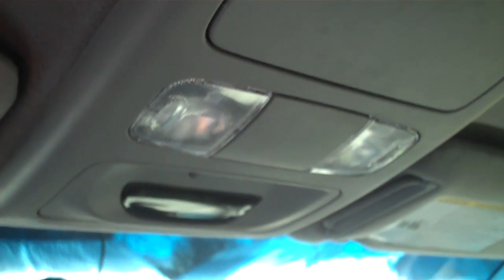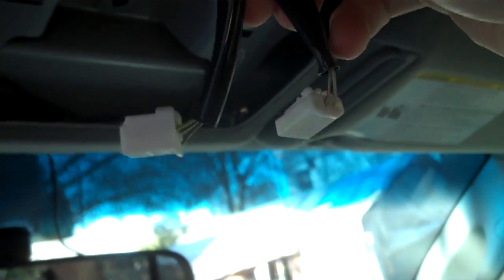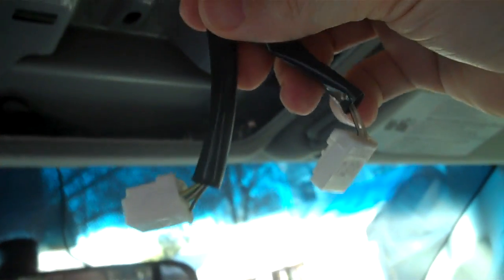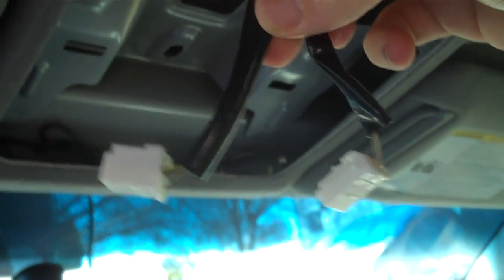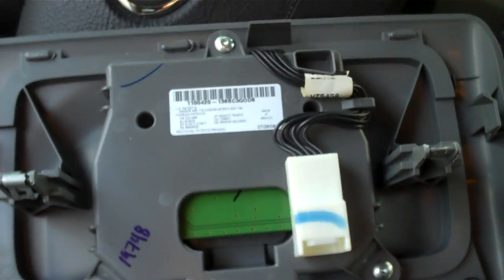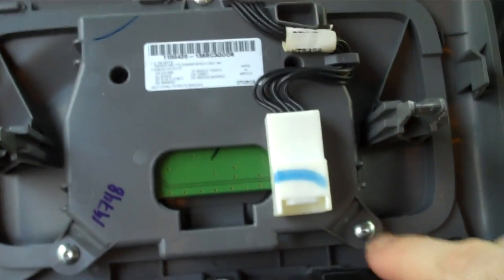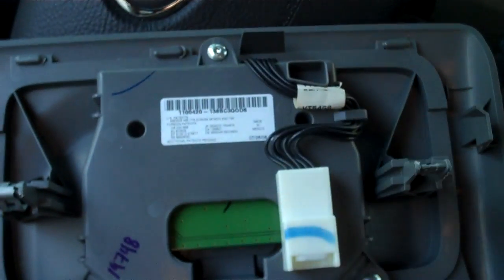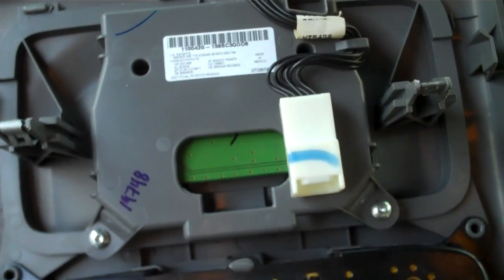Toyota Tacoma Overhead Compass / Temp Gauge Repair by Siliconmethod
Just a quick video to show how simple it is to pull down the overhead console in a Toyota Tacoma for accessing the display for repair.  If your overhead display has stopped working in your Ford vehicle or Toyota Tacoma truck,
we permanently repair these, with a three year warranty!